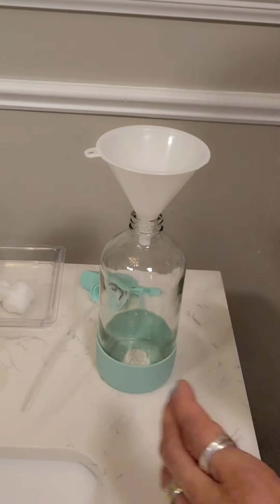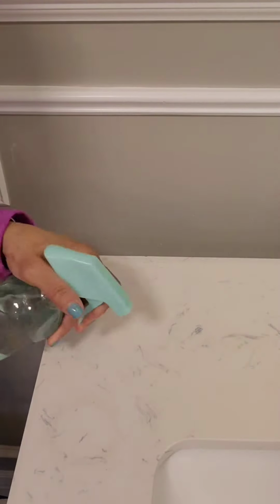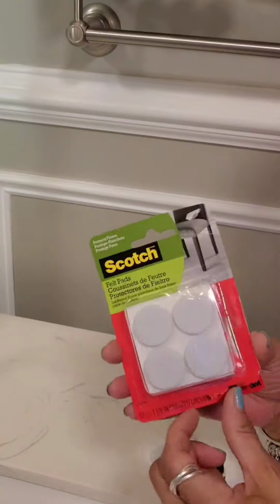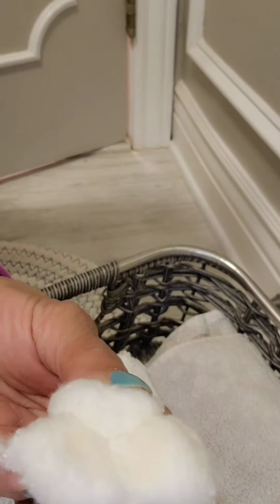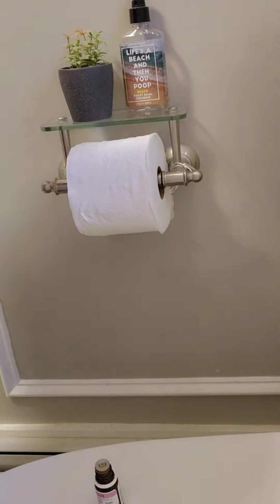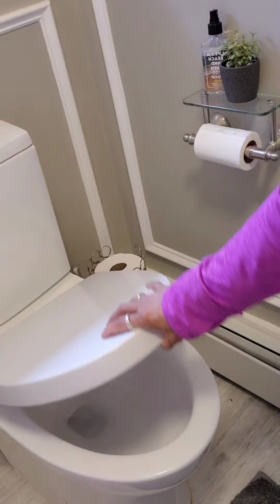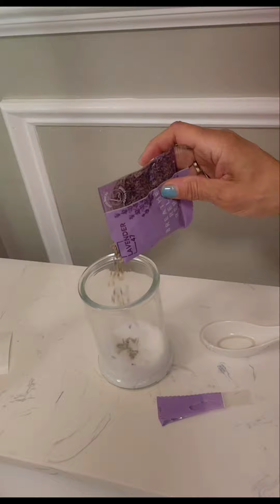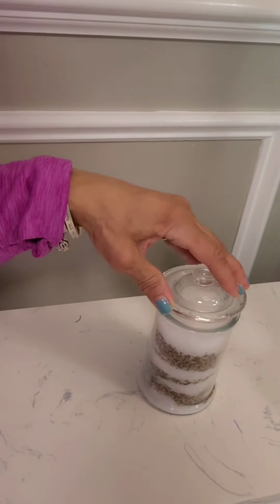Clean your bathroom to make it feel like a spa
Sanitize and use essential oils to make the bathroom become like a spa @cecilyonpoint  bathrooms cleaning with fresh, relaxing aromas, will help relieve stress & anxiety.